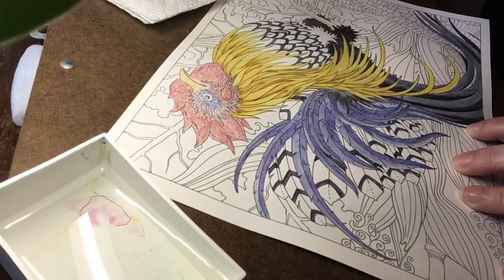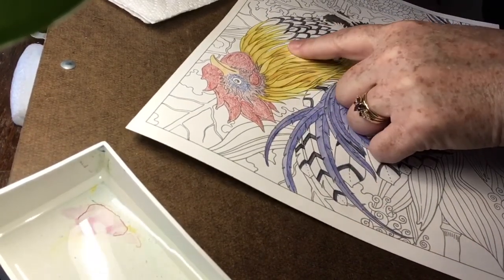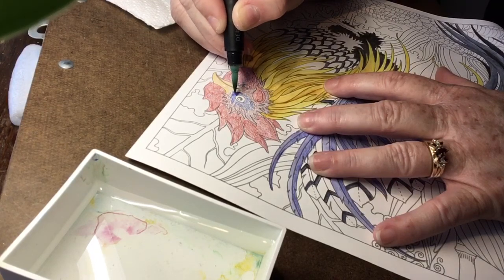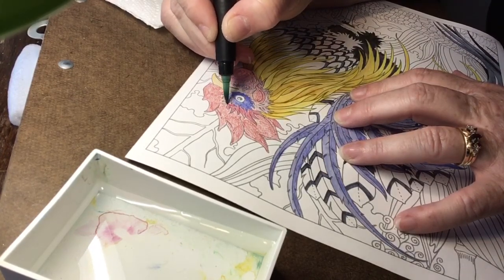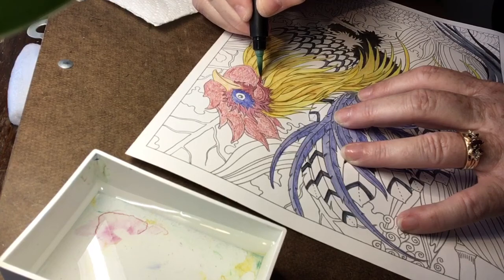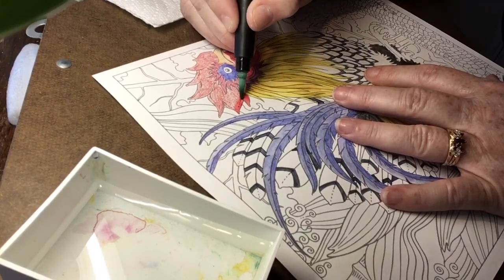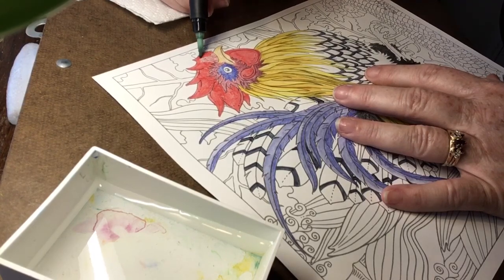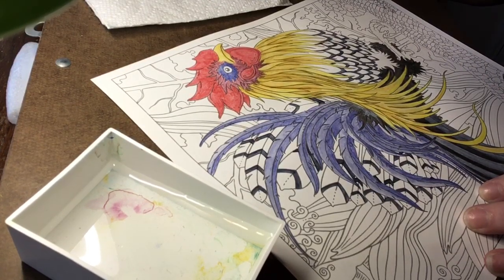Inktense on Rooster 🐔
How to tips. How I use inktense and water brush.